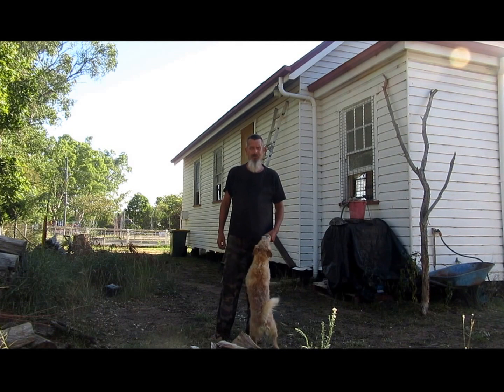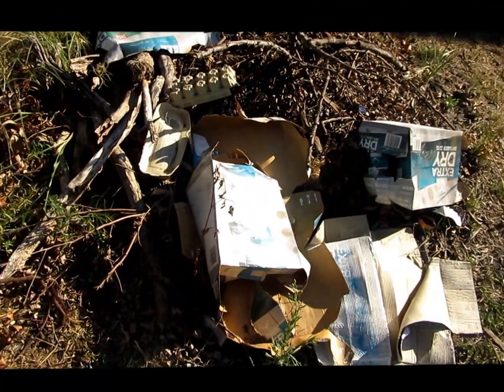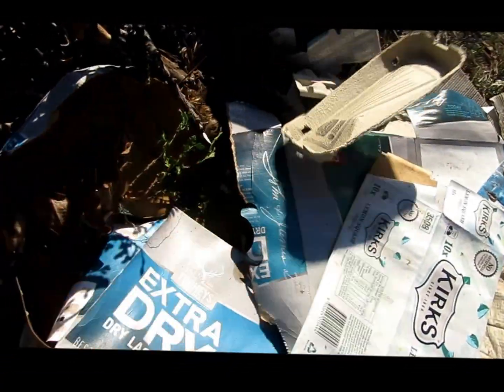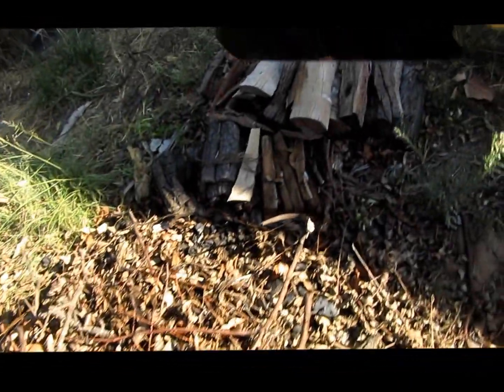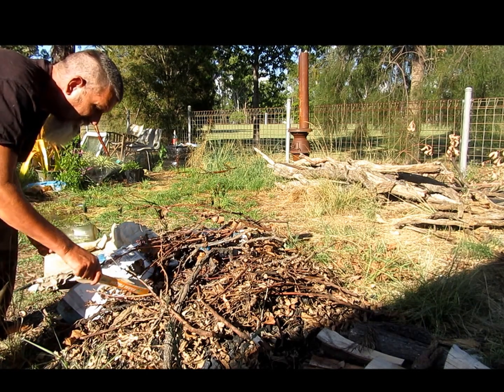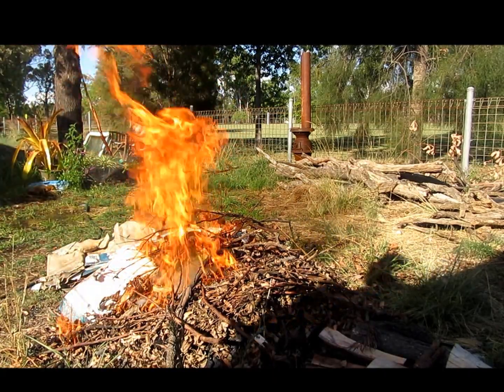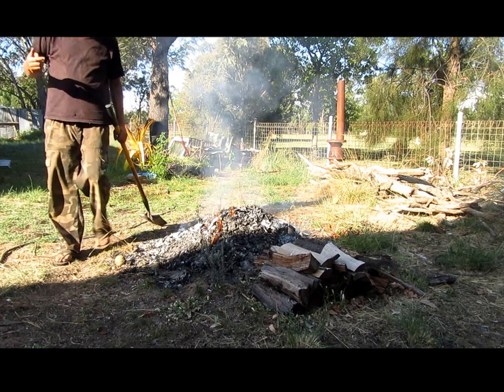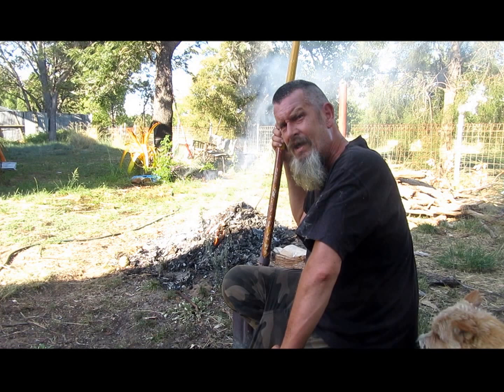FIRE Xerro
Introduction to FIRE - preparation and applying the FLAME.